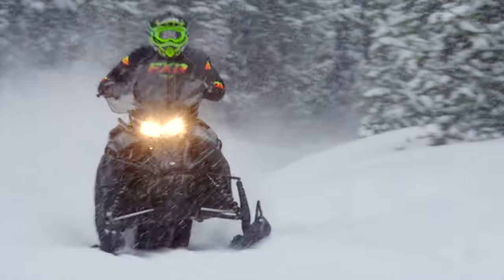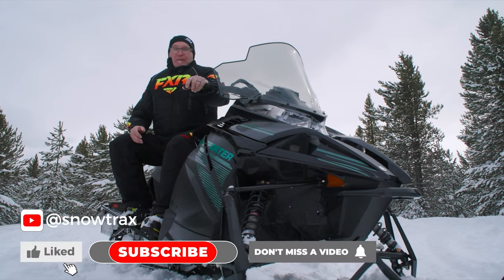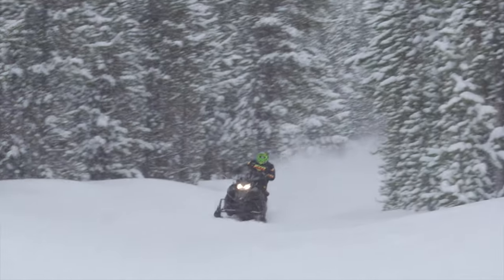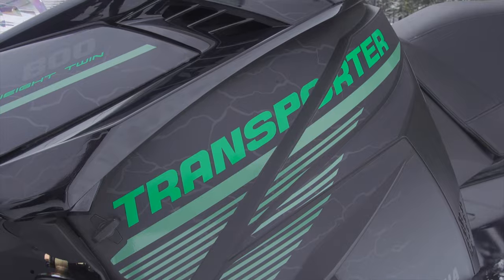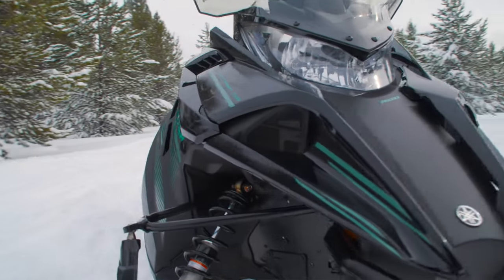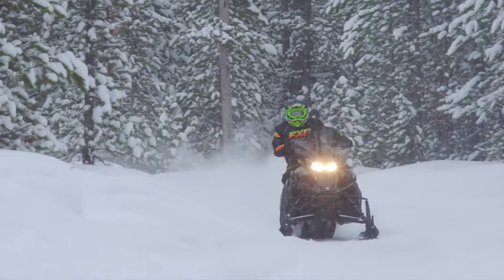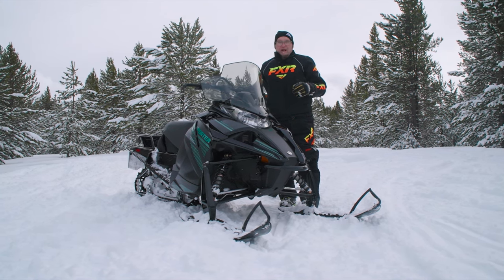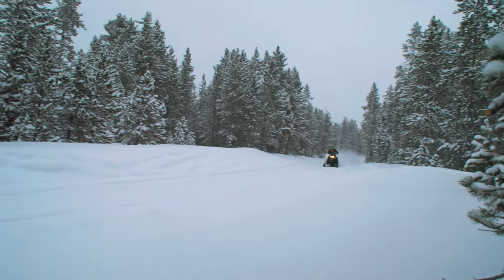2024 Yamaha Transporter 800 Utility Snowmobile Review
Motorhead Mark finds a balance between the utility features and trail functionality of Yamaha's 2024 Transporter 800 featuring a 153-inch track, rear storage rack, tow hitch, long-range fuel capacity and a 794cc 2-stroke engine.

2024 TRANSPORTER 800